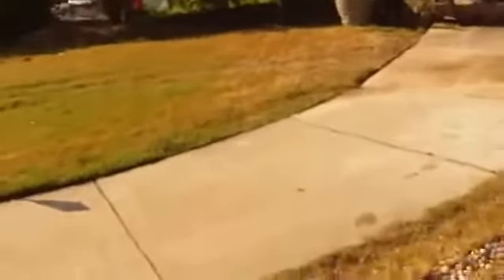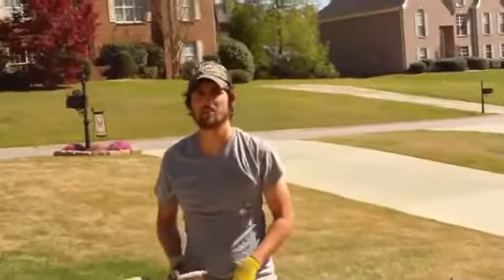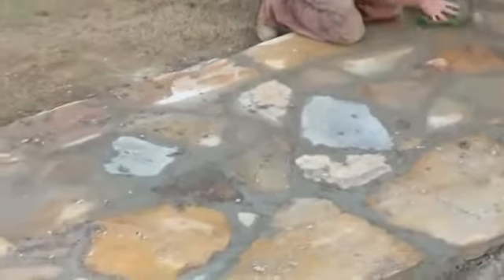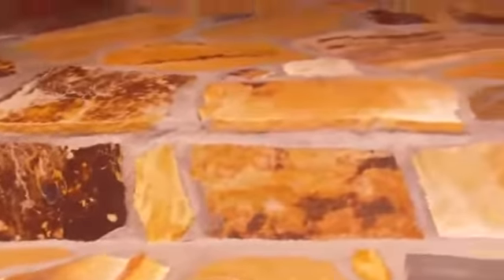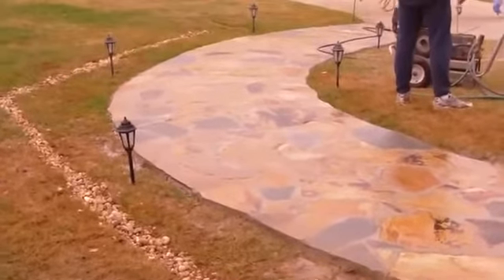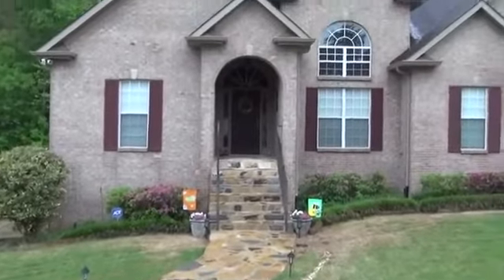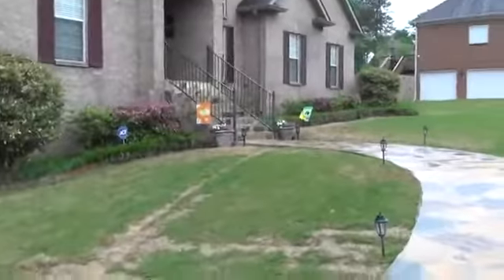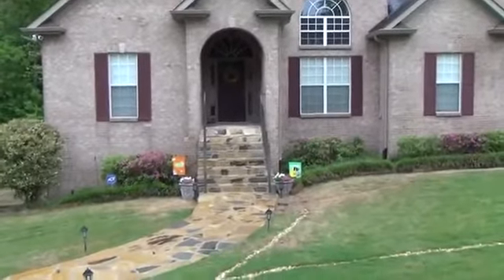Stone Porch, Steps, and Sidewalk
We can take an older drivway with cracks and settling and professionally resurface your driveway and help it look like a new drivway .